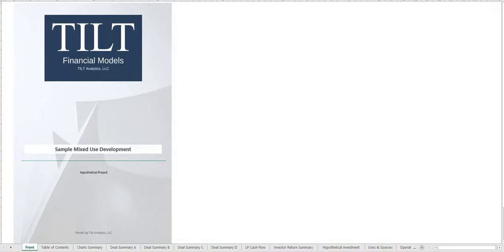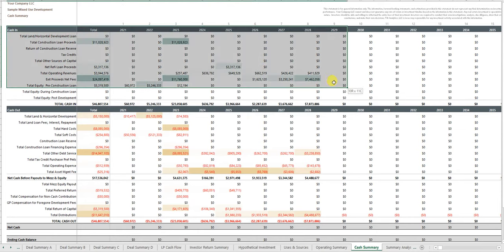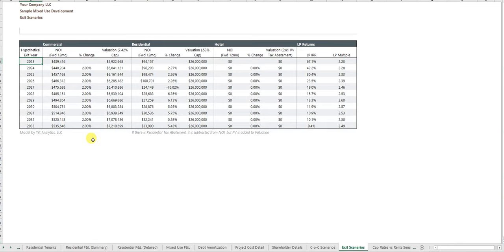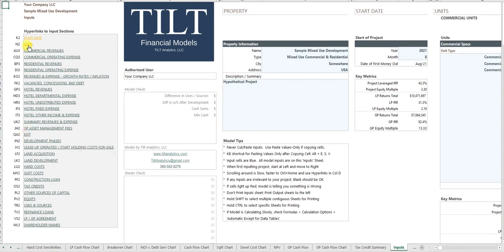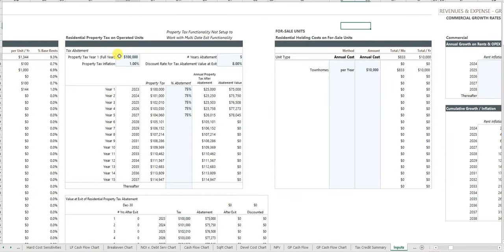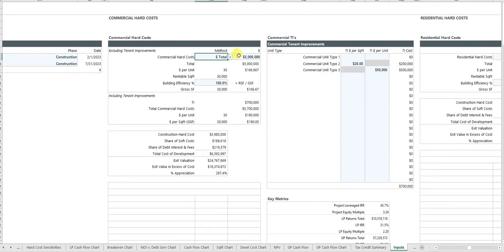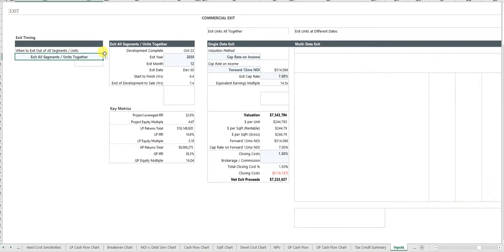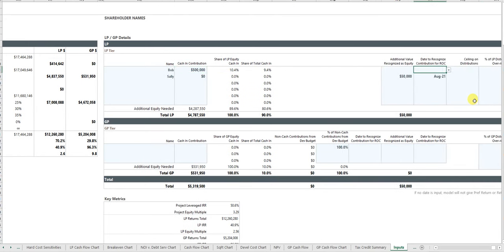Real Estate Mixed Use Development Model Template by TILT Analytics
Functionality of the model includes:
*  Commercial and Residential Segments (also available as Commercial-Only or Residential-Only if preferred)
*  Development, Operations, and Exit for the Project
*  Independent Exit Date Functionality for each Unit Type, meaning that you could develop say, some Townhomes For-Sale upon completion of development AND some Apartments to hold & operate for years.
*  Construction Loan, Mezz, Refi Loans
*  Detailed LP / GP agreements, preferred return, IRR Waterfall
*  25+ Output sheets automatically update with changes in inputs